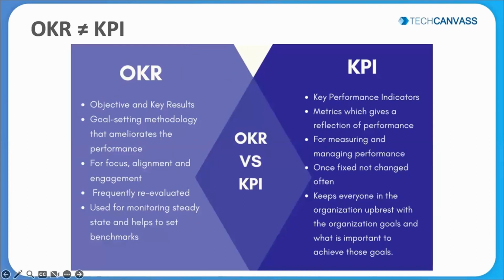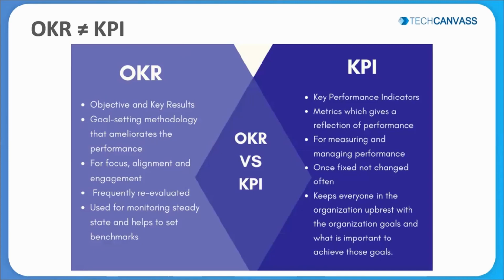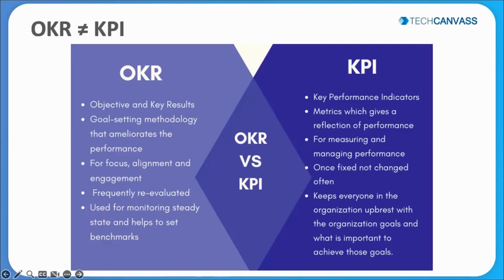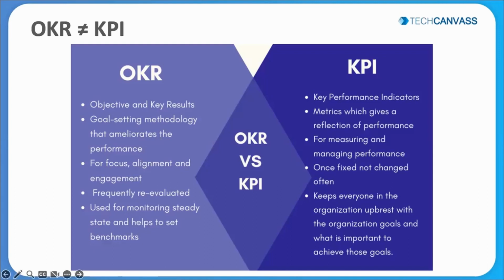OKR vs KPI | what is the difference between okr and kpi - Techcanvass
🔶In this informative video, we delve into the key distinctions between OKRs (Objectives and Key Results) and KPIs (Key Performance Indicators). By the end of this discussion, you'll gain a clear understanding of when and how to use each approach for optimal business results.

OKRs vs KPIs Explanation with Examples:

*Introduction to OKRs and KPIs.
*Defining OKRs and their Purpose.
*Understanding the role of KPIs in performance tracking.
*OKRs: Focusing on setting ambitious goals and measuring outcomes.
*KPIs: Identifying specific metrics for monitoring performance.
*OKRs vs. KPIs: Comparing their strengths and weaknesses.
*Implementing OKRs and KPIs effectively in your organization.

Don't miss out on this opportunity to elevate your business strategy! Enroll in our course today and gain a competitive edge.

Techcanvass is an online technology training and consulting organization based in India. It offers a range of courses and certification programs in various domains of Information Technology, such as Business Analysis, Data Analytics, Project Management, Agile Scrum, and many more. The courses are designed by experienced professionals in their respective fields, and the curriculum is constantly updated to keep pace with the latest trends and developments in the industry.